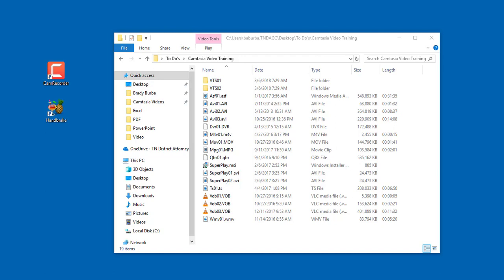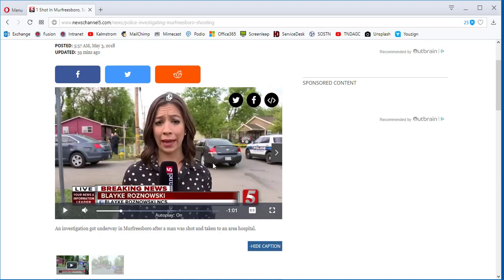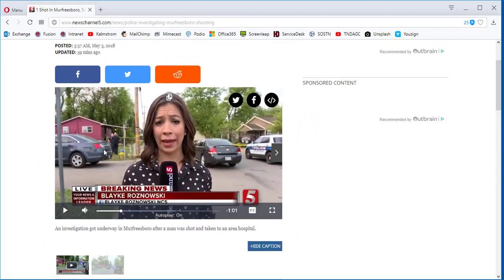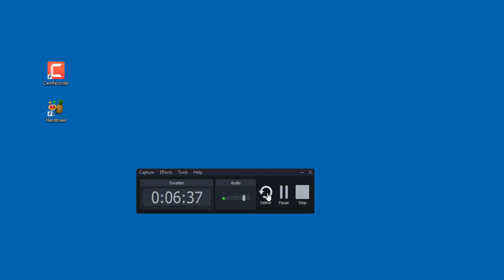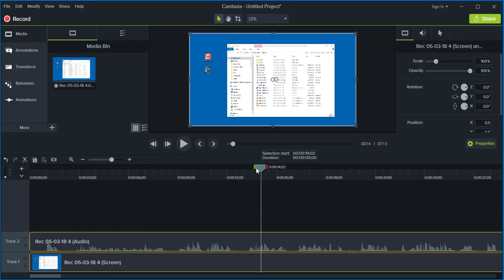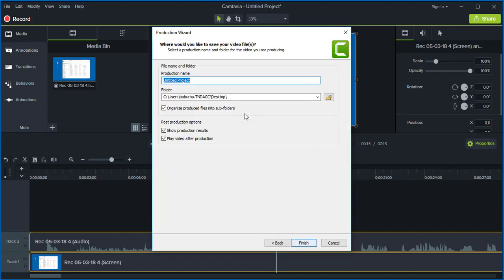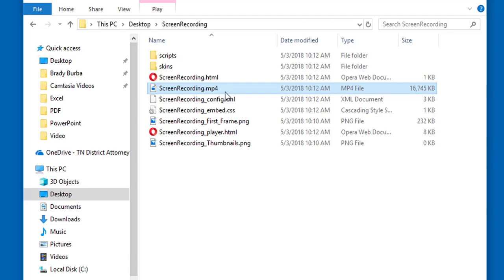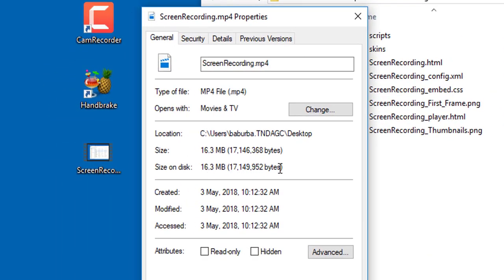How to Record Your Screen Using Camtasia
Are you working on a case and need to capture video that you cannot download or play? Please watch to find out the basic steps to using Camtasia Recorder.